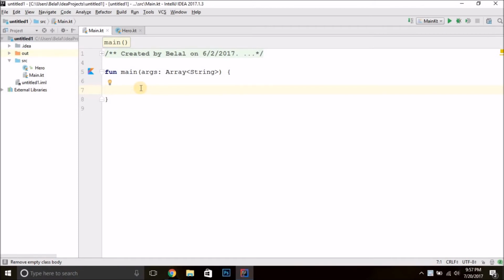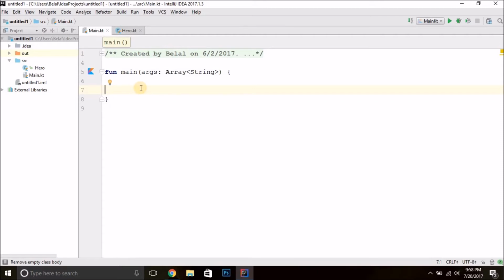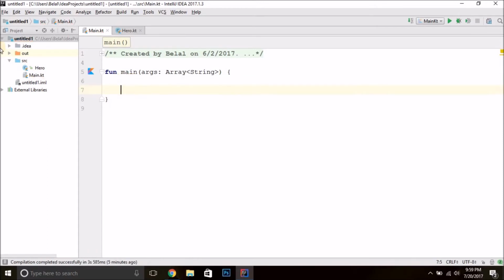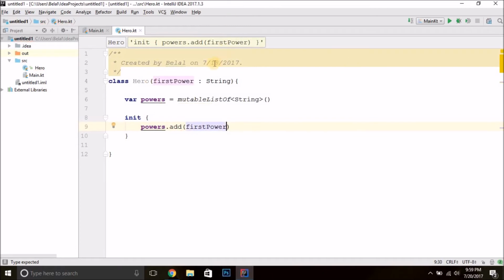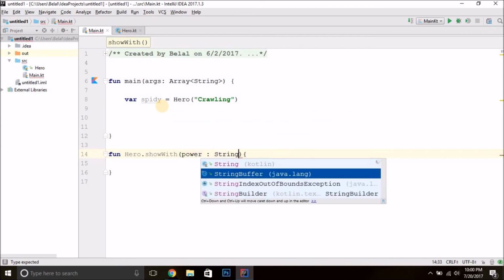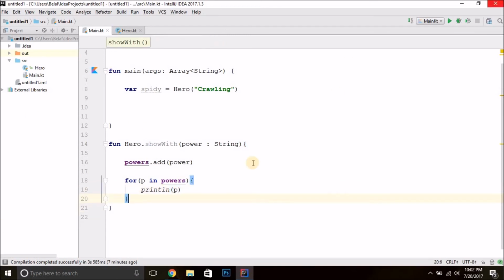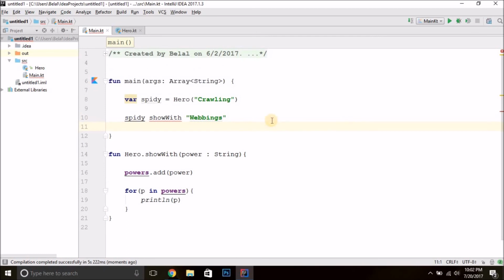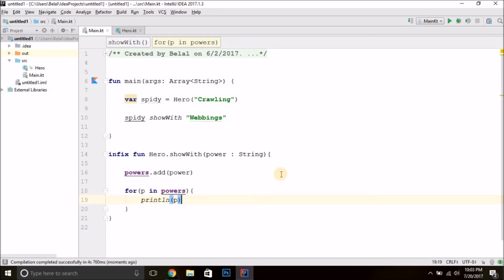#15 Kotlin Programming Tutorial - Infix Function